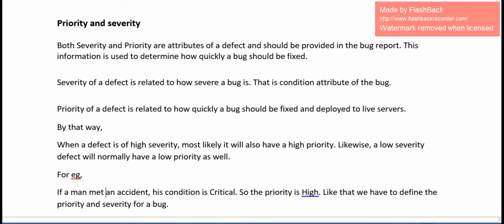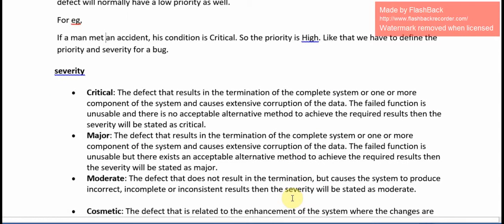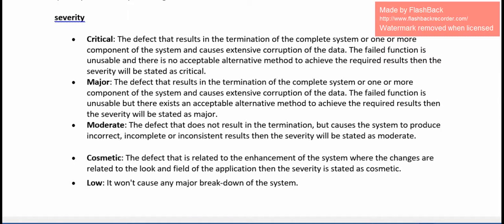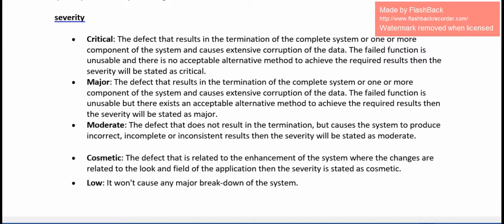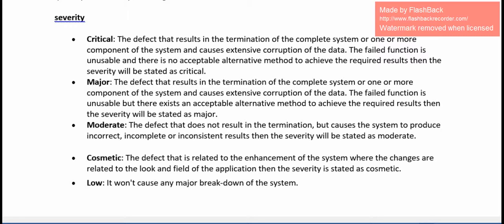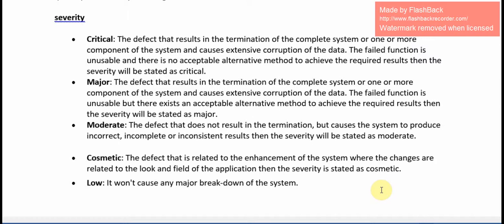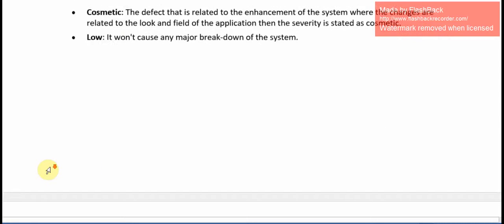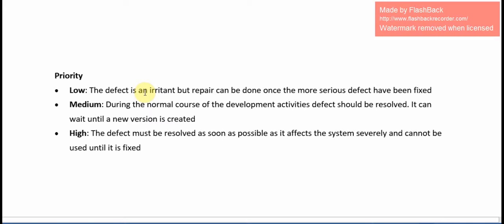Difference Between Priority and severity